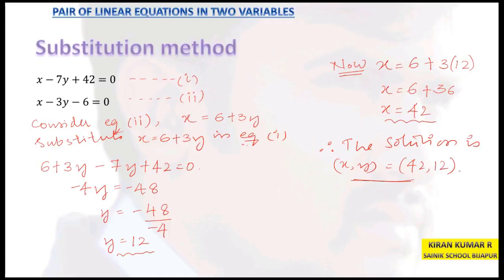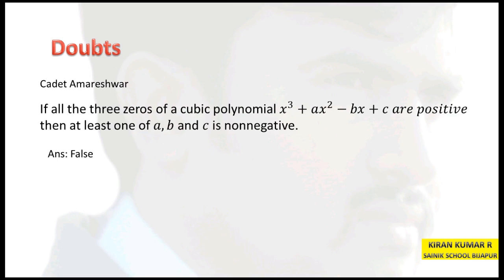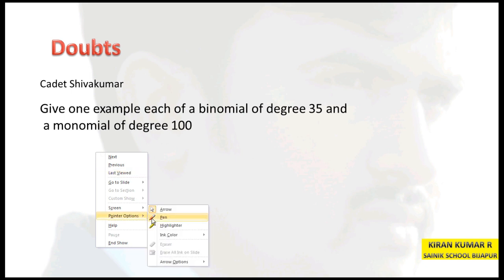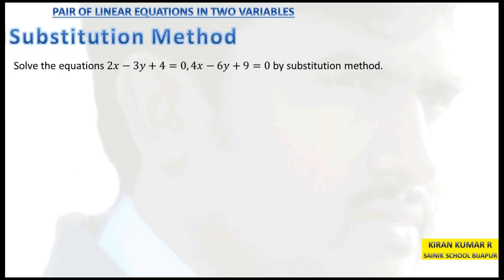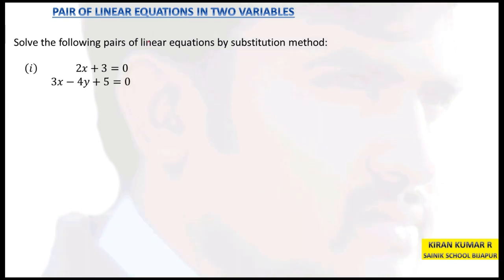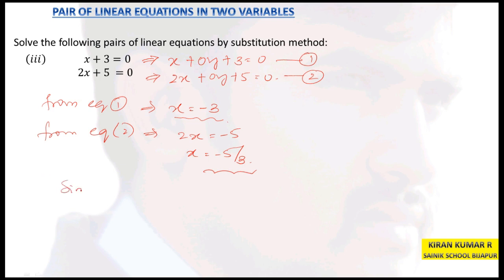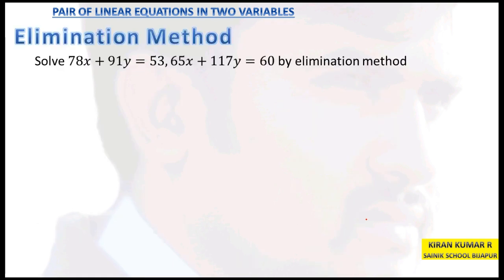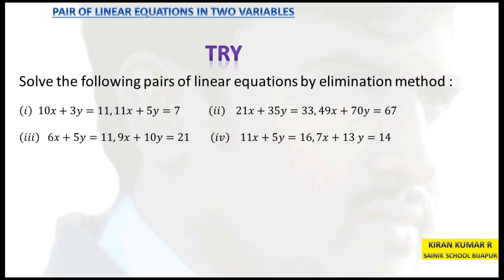Pair of Linear equations in 2 variables part 4